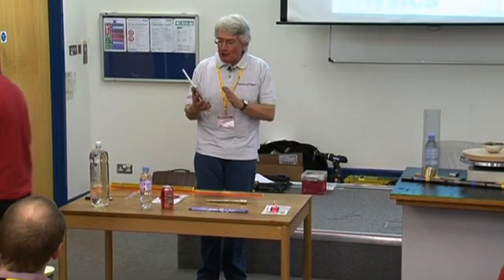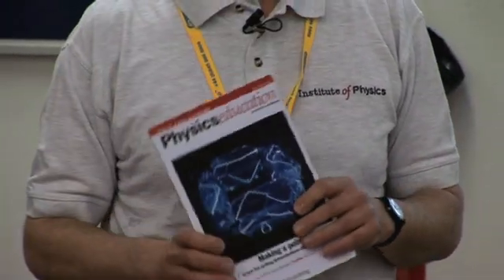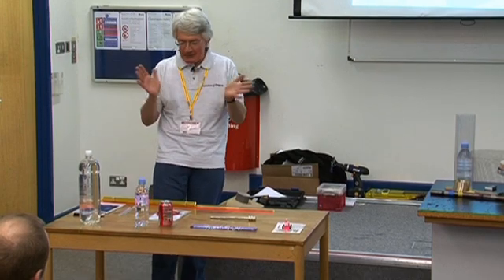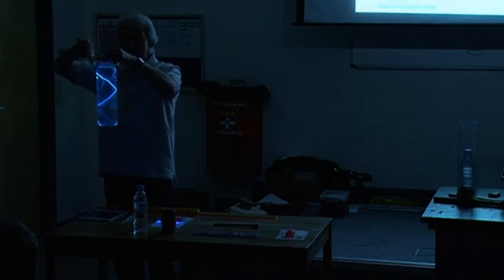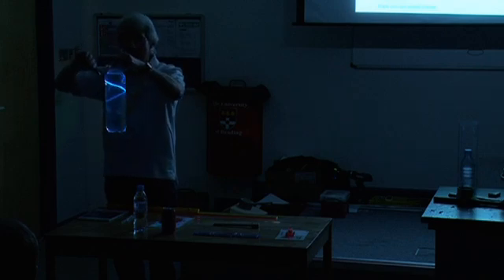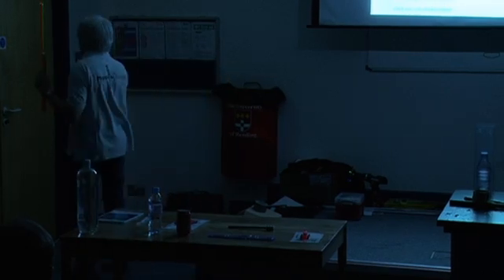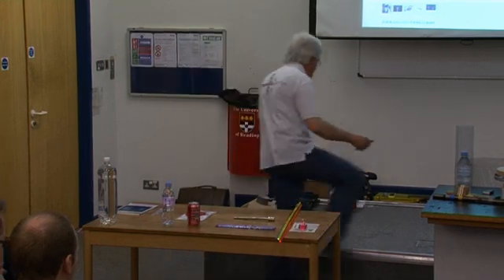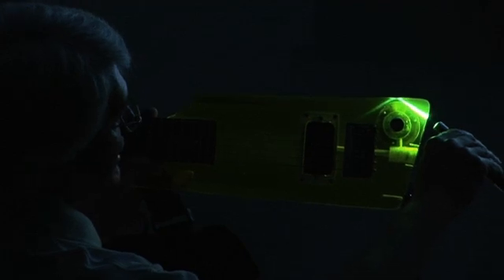Best of Physics Education: Blue-violet ray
The development of Blu-ray technology has made blue-violet laser pens easily affordable. David Smith explains how physics teachers can employ them in the classroom to show fluorescence and more, during the "Best of Physics Education" lecture at the ASE 2011 conference at the University of Reading, UK.